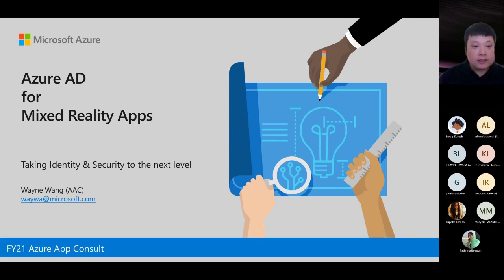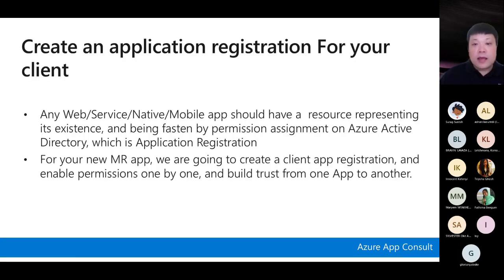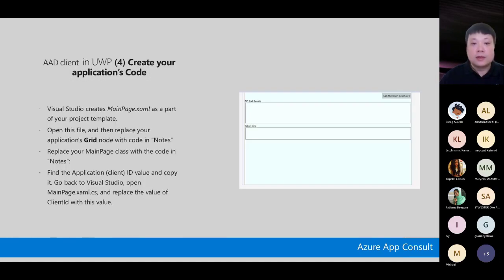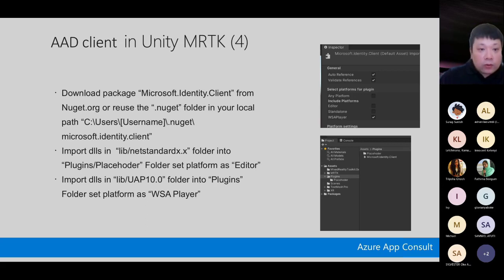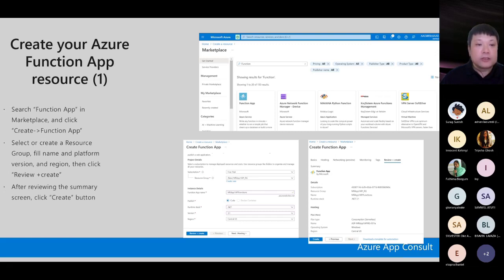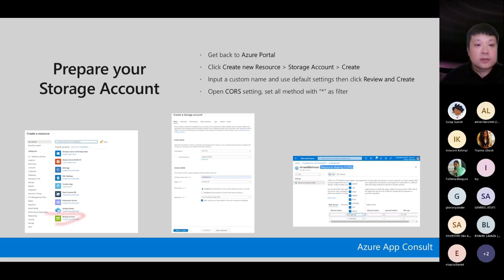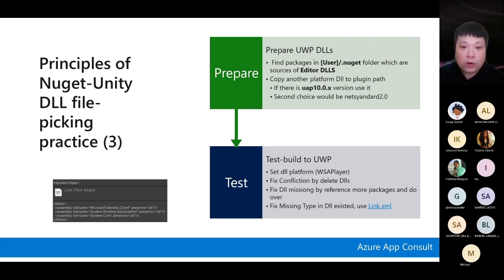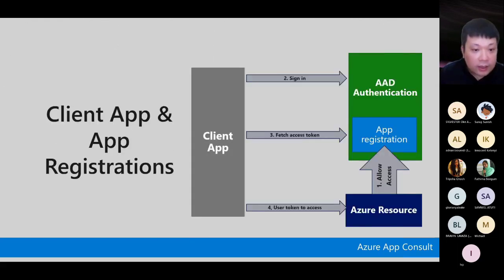Azure AD for MR Apps​ Taking Identity & Security to the next level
This session is about demonstrating the How-To's for most common usage you may meet.

As Mixed Reality solutions, especially mobile solutions, are limited on the hardware limitations (storage size, compute power, battery life etc.), cloud services were demanded more and more these days.

On Azure, Microsoft provides many services that can benefit all businesses running on Windows and .NET platforms, and many of them were exclusively designed for Mixed Reality solutions. All these services are awesome opportunities for creating your solutions quick and growing your business fast, but it also bring questions:

• How to secure users identity with Azure Active Directory?

• How to secure MR client Azure resources visit?

• How to secure MR client API calling?

• What’s the best practice we can follow for my business behaviors?

The techs and libs of securing your resources and APIs, and even Unity 3D runtime are evolving fast. The answers to these questions may be expired repeatedly. The good news is everything is settling as .NET is unifying from .NET 5 and 6, and it is worthy to check out what the best answer is for them in current versions

Speakers: Wayne Wang